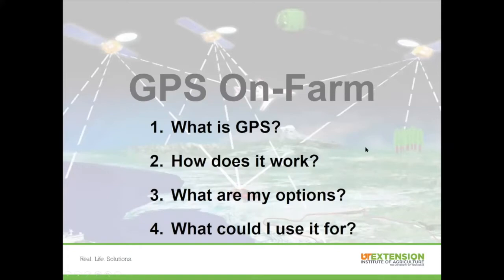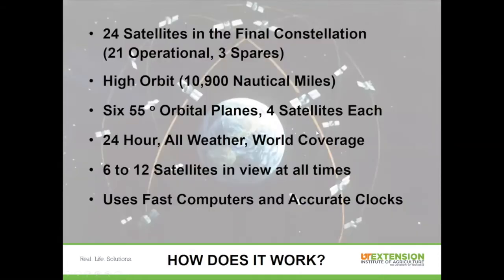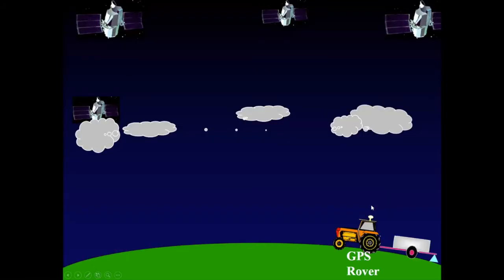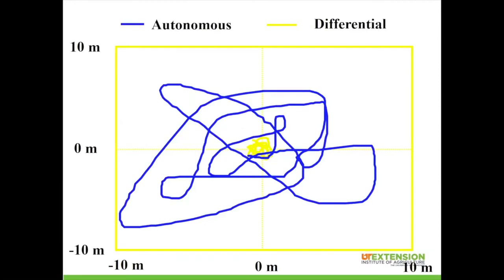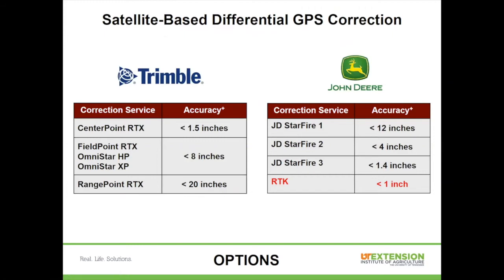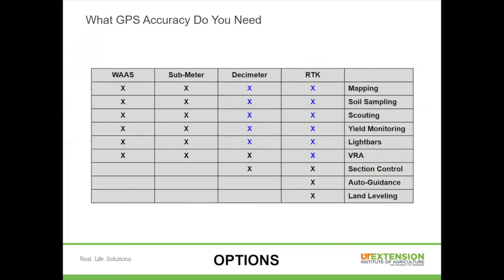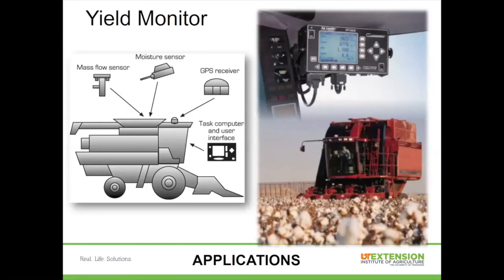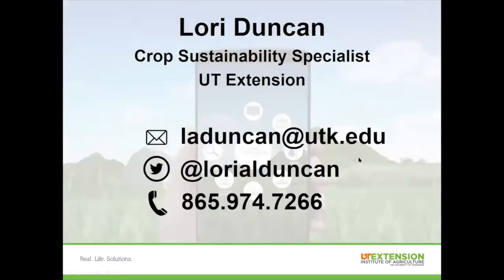On-Farm GPS Basics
Presentation by Lori Duncan, University of Tennessee Department of Biosystems Engineering and Soil Science